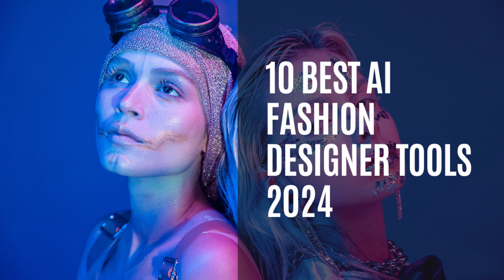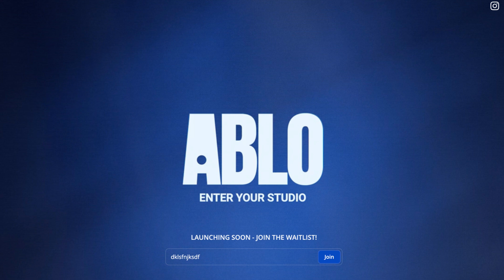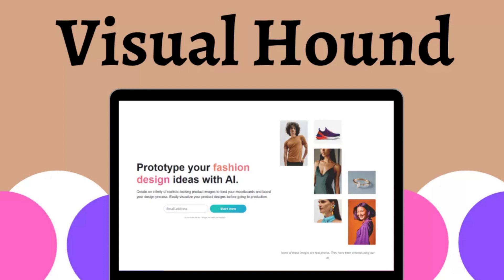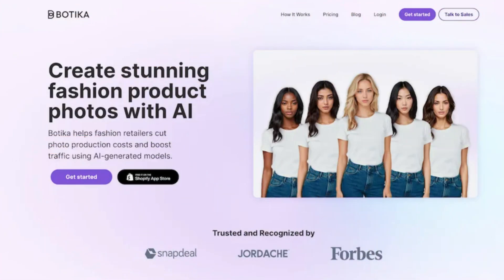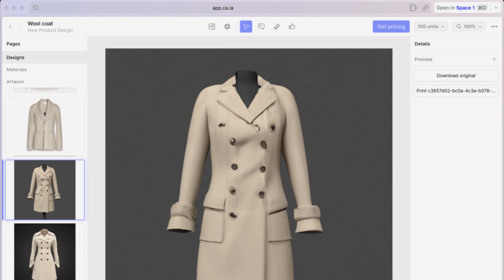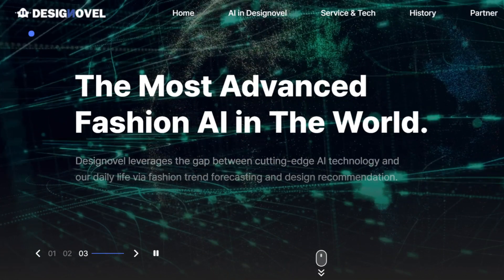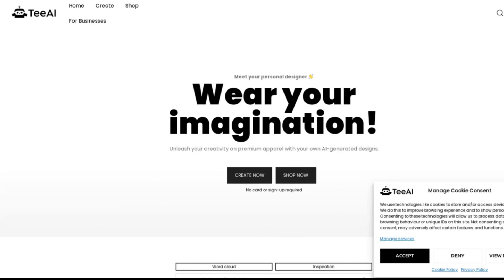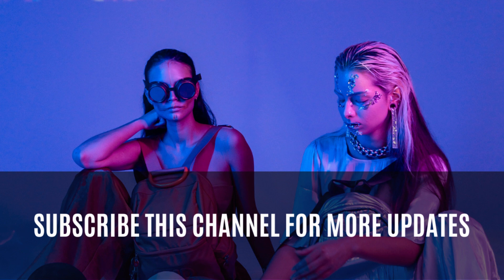Top 10 Best AI Fashion Designer Tools 2024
Tired of staring at a blank sketchbook?  Unleash your inner fashion icon with the TOP 10 AI Fashion Designer Tools of 2024!  From mind-blowing image generators to fabric forecasting algorithms, these tools will revolutionize your creative process and put you ahead of the fashion curve.  So ditch the scissors and thread, and dive into the future of fashion design! ✨

Calling all fashionistas and tech enthusiasts!  In this video, we're counting down the Top 10 Best AI Fashion Designer Tools that will transform your design workflow in 2024.  We'll explore cutting-edge tools like virtual garment simulators, AI-powered trend forecasting, and instant pattern generators.  You'll discover how these tools can boost your creativity, save you time and money, and even help you predict the next big fashion trend!  Don't miss out on this game-changing guide to the future of fashion design!